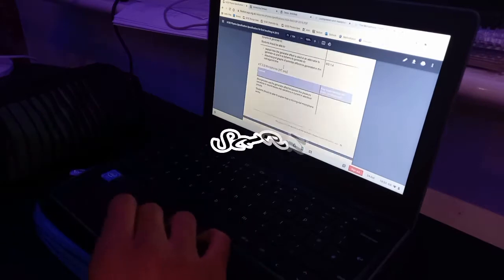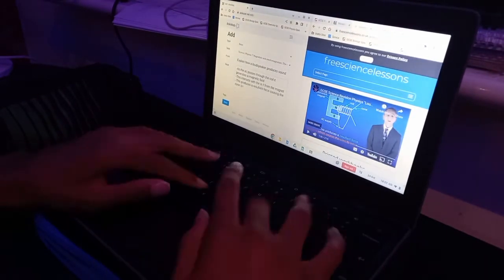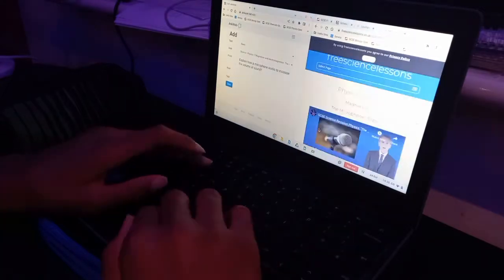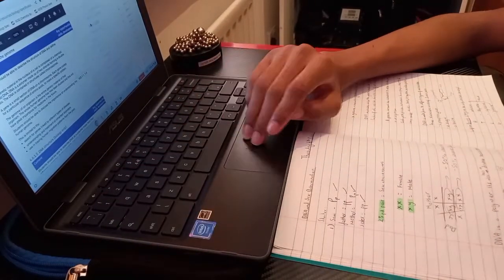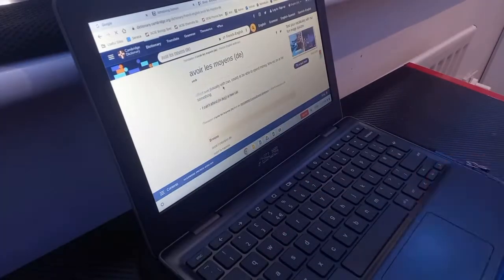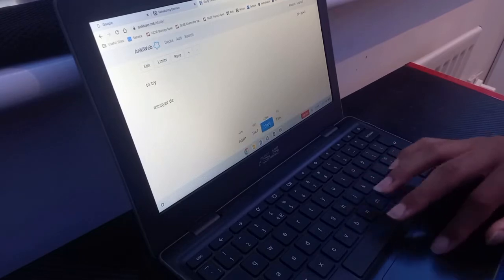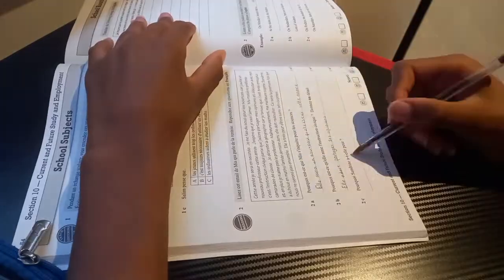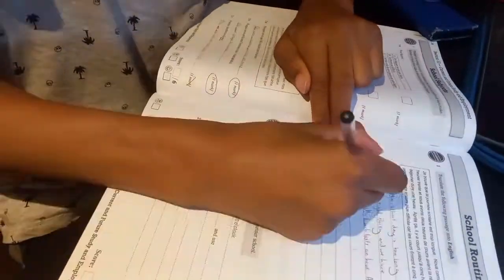How to ACE your GCSE Mock Exams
This video is has quite amateur editing and A LOT of mistakes but please bear with it 😅🙏.

Sub count:
134